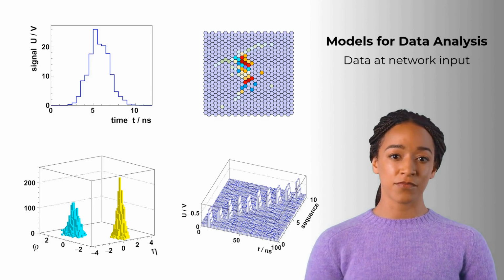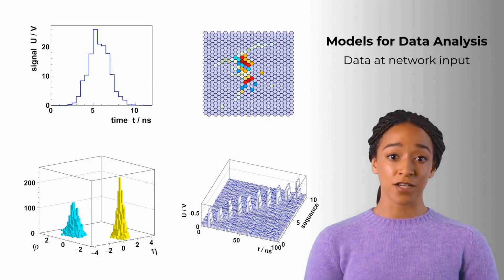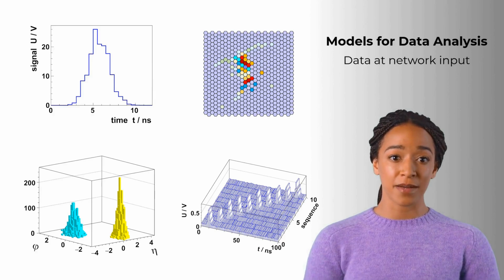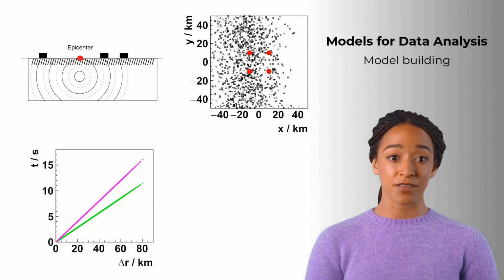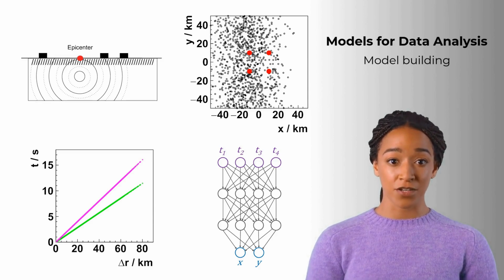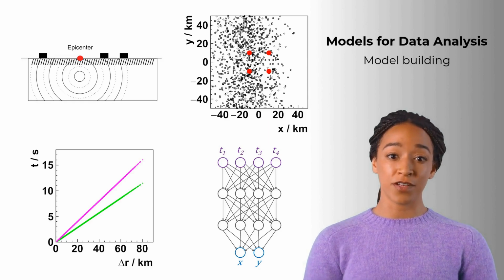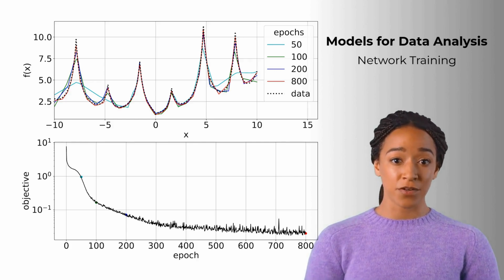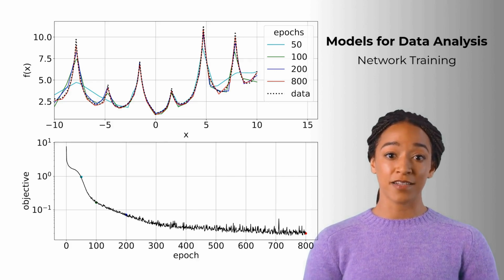Deep Learning Chapter 2: Models for Data Analysis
This video introduces physicists to the fundamentals of deep learning and neural networks for analyzing diverse types of research data. We discuss how to format time series, images, event tables, and irregular sensor data as suitable inputs for neural networks. The video contrasts traditional physics-driven modeling with modern data-driven approaches, demonstrating how networks can learn to predict outcomes directly from raw measurements. Key concepts such as input representation, model building, network training, and loss minimization are explained in a scientific context. By combining physics expertise with machine learning techniques, researchers can extract new insights from complex datasets. Based on textbook Deep Learning for Physics Research chapter 2.